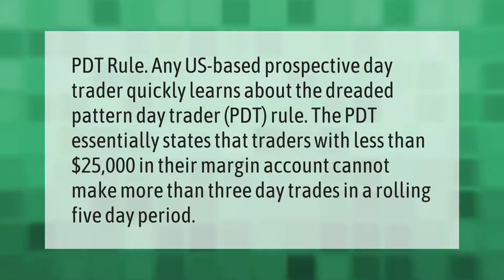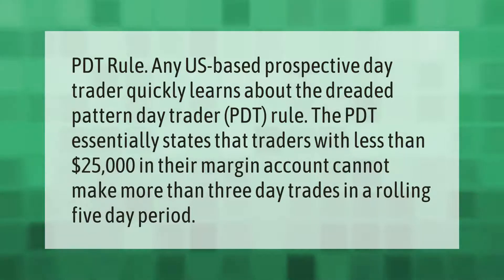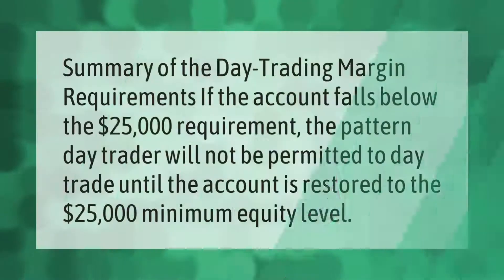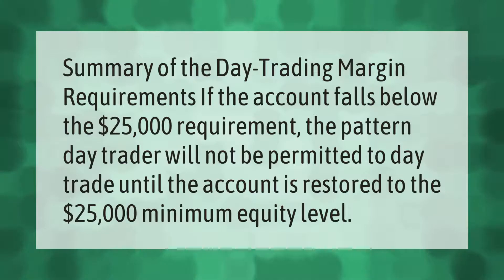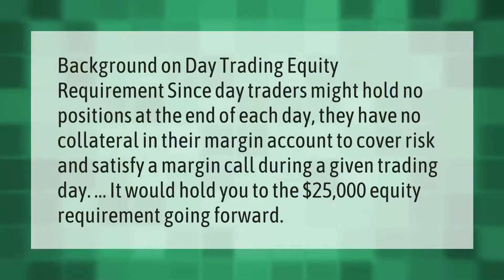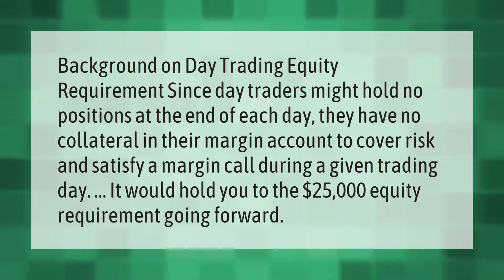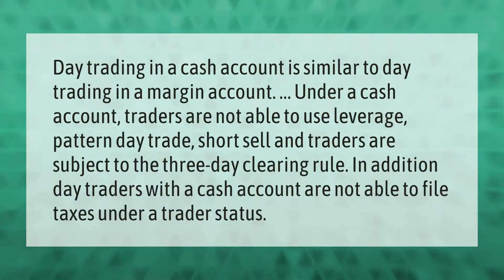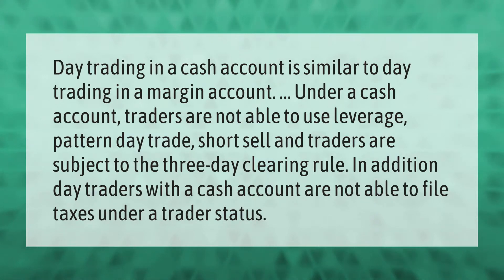Can you day trade crypto without 25k?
00:00 - Can you day trade crypto without 25k?
00:38 - Can you day trade Unlimited with 25k?
01:04 - Why do day traders need 25000?
01:33 - Do you actually own Bitcoin on Robinhood?
01:58 - Can cash accounts day trade?

Laura S. Harris (2021, June 3.) Can you day trade crypto without 25k?
    AskAbout.video/articles/Can-you-day-trade-crypto-without-25k-250836